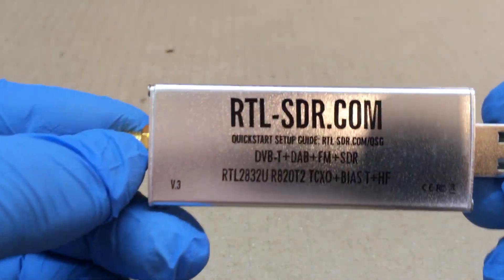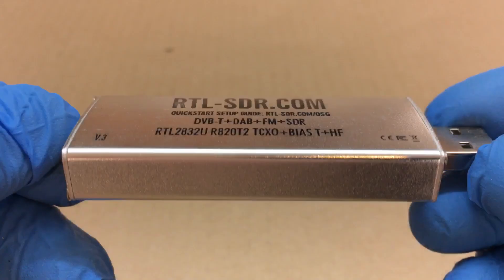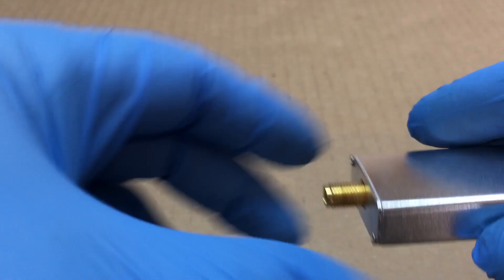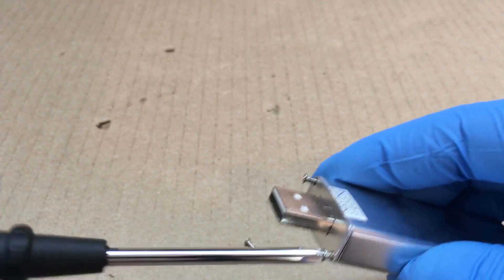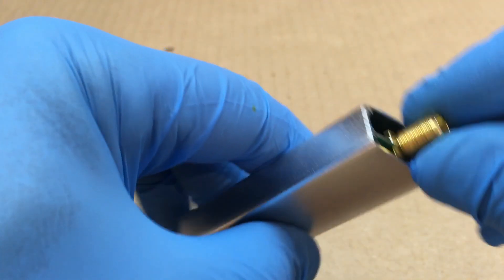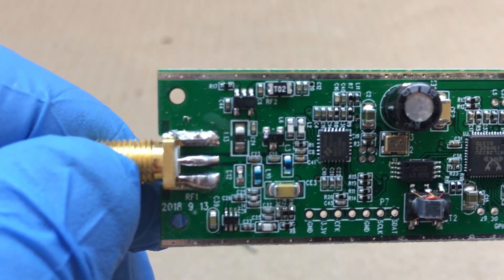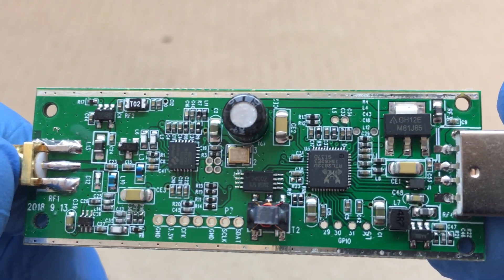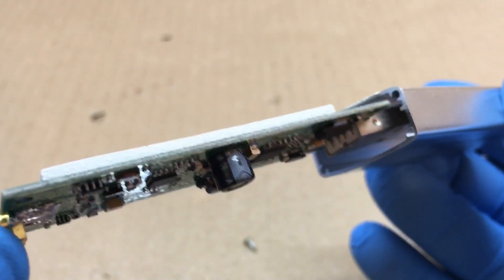RTL-SDR.COM V.3 USB Dongle Is It Real Or Fake